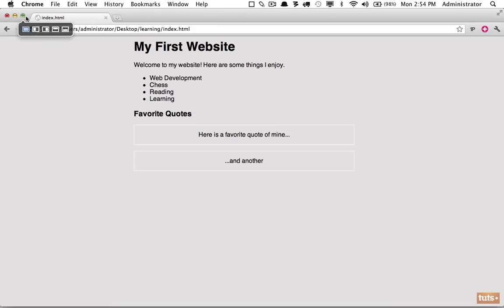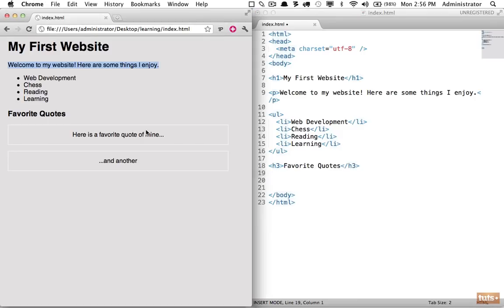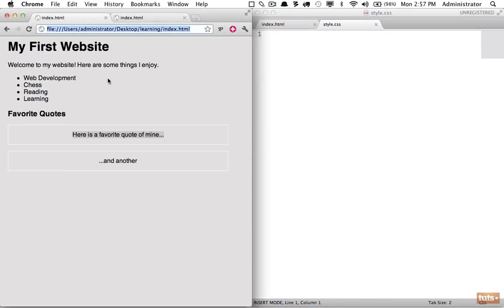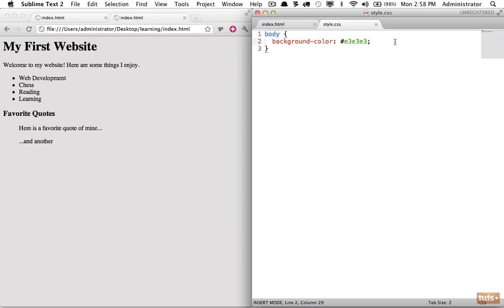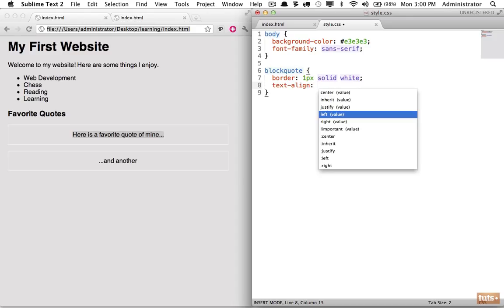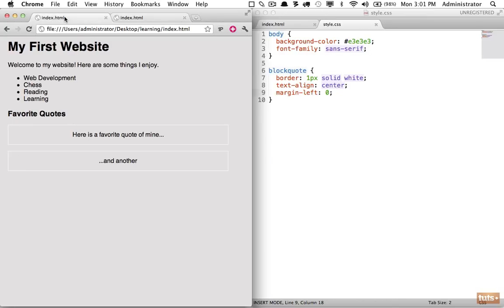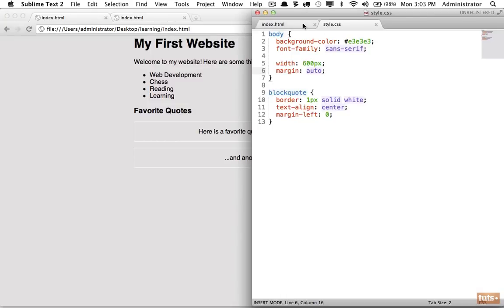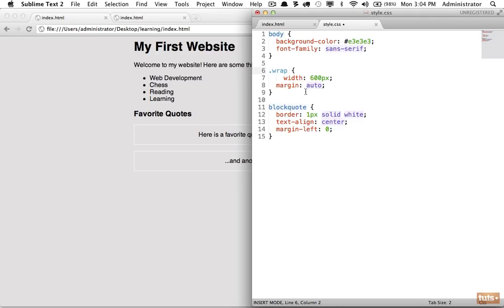Day 14: Assignment Solutions (30 Days to Learn HTML & CSS)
Welcome back. Today we're going to work through the solutions to the assignment set yesterday.

This is part of the free Envato Tuts+ course 30 Days to Learn HTML & CSS

Note: this course was published in 2012. Many of the tools and practices have changed and improved since recording, but the core principles are still relevant.

Envato Tuts+
Discover free how-to tutorials and online courses. Design a logo, create a website, build an app, or learn a new skill